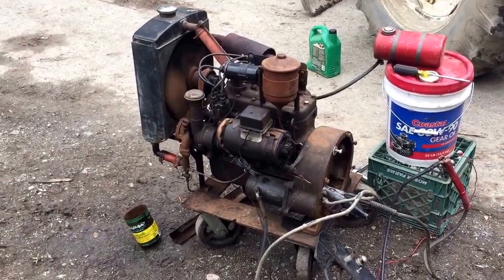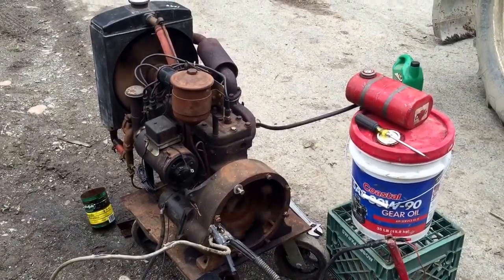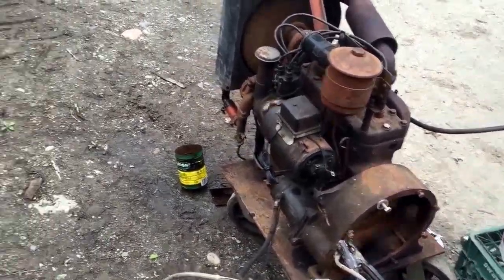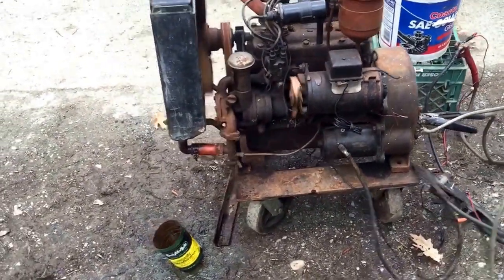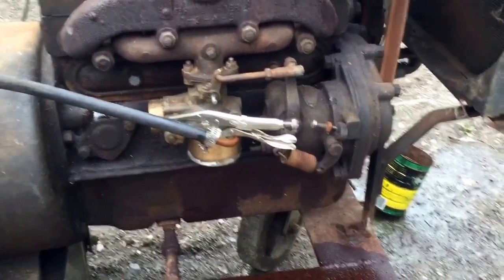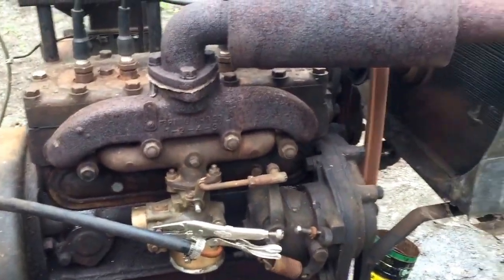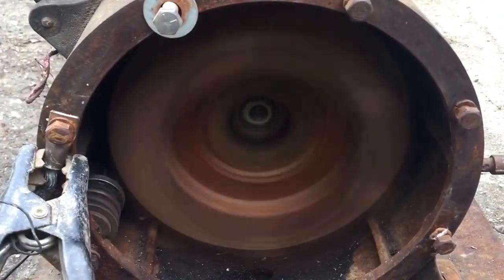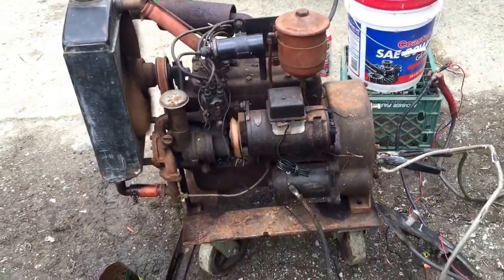My engine auction score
Early 1940's Hercules model ZXB 65cubic inch and it makes 11hp@ 1200rpm. Weighs 2-300lbs it's heavy it originally powered a WWII army M3 or M5 generator set built by Hobart. My carburetor is messed up but i found a replacement for it